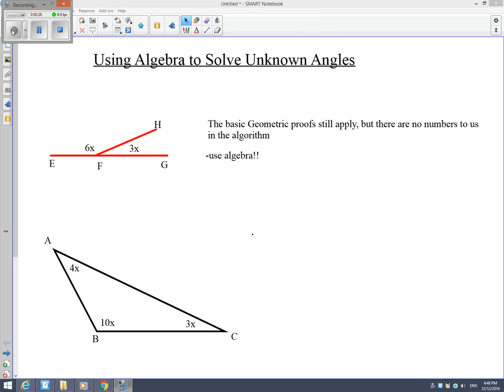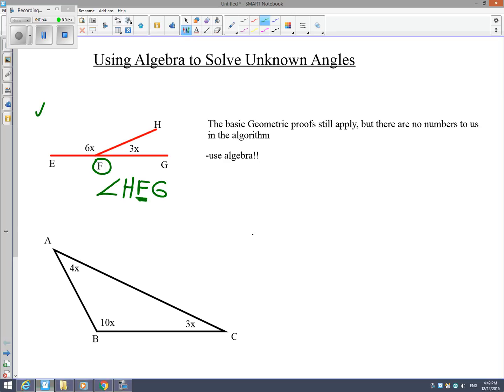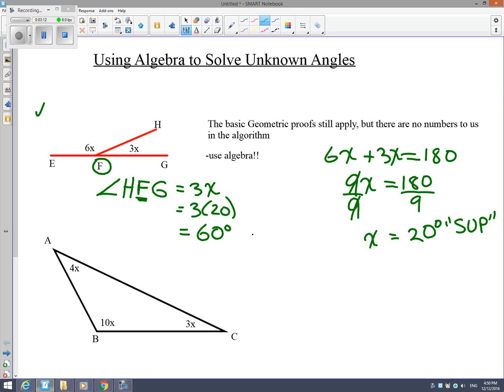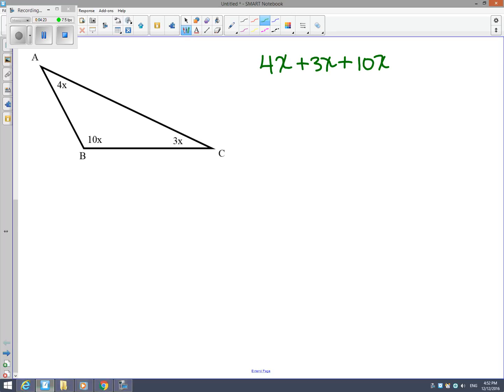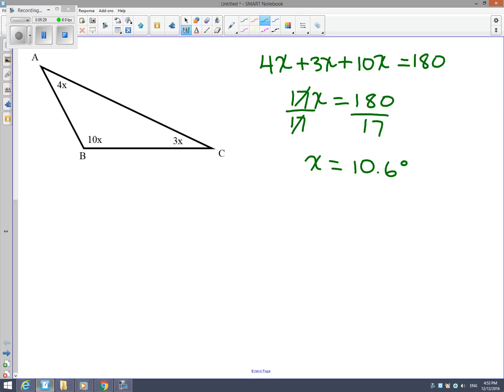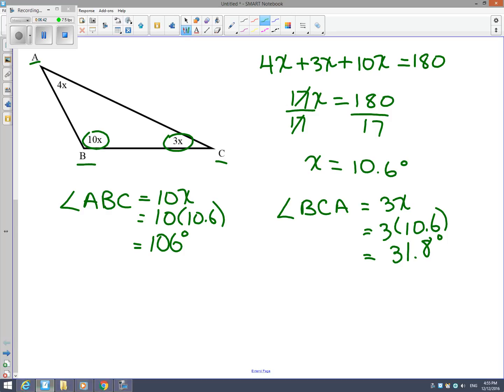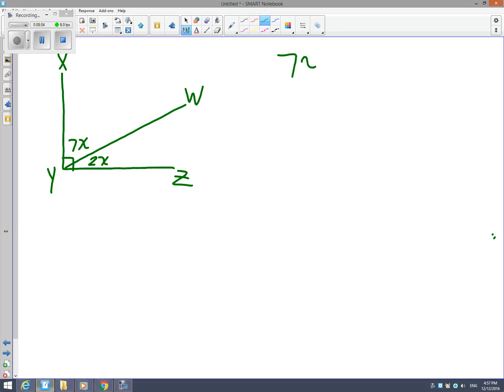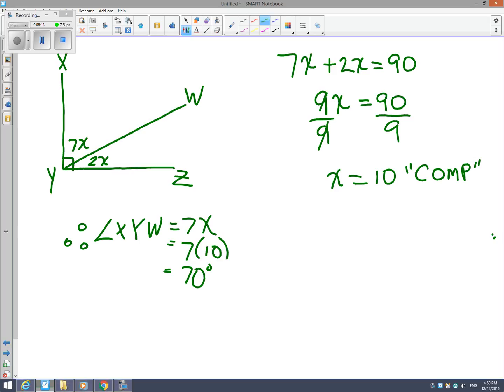March gr 7/8 Algebra and angle theories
These are great level four example questions for your upcoming test